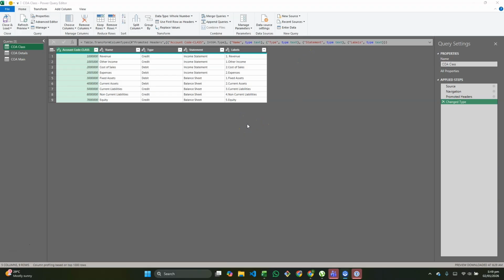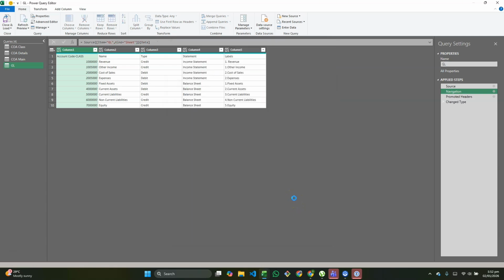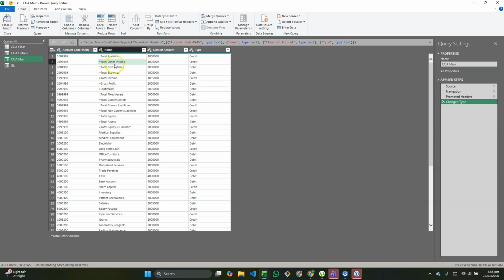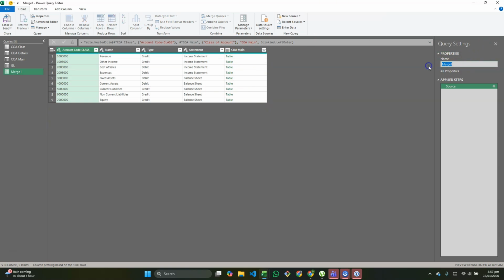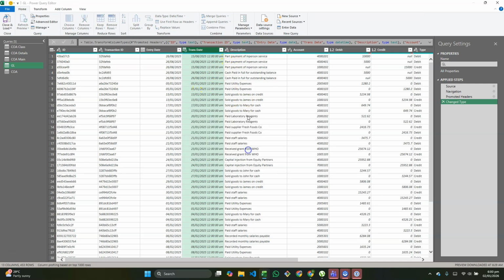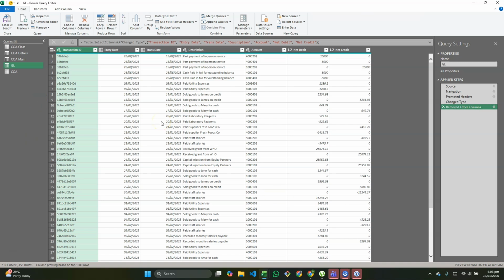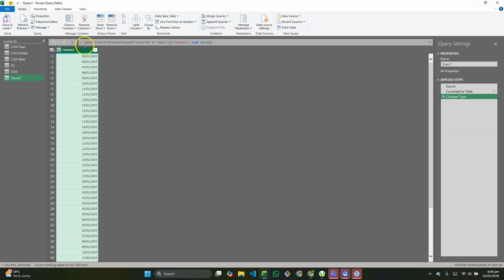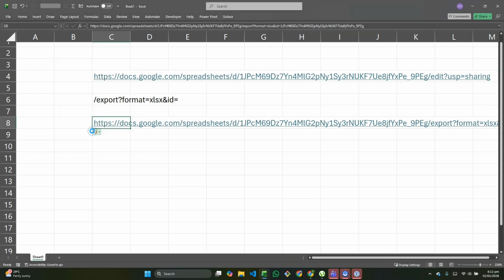PART 4 : How to Build a Live Excel Financial Dashboard 📊 Connected to AppSheet 🔗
🔄 Transform Accounting Data in Excel Using Power Query (Part 4)

In Video 4 of the AppSheet & More series, we focus on data transformation and modeling in Power Query, preparing our accounting data for accurate financial reporting in Excel.

After connecting our data in the previous video, this session is all about cleaning, shaping, and structuring data the right way — all inside Power Query, without writing code.

CHAPTERS;
Intro - 0:00
Querying GL table - 0:50
Creating a Master COA - 3:02
Cleaning our GL table - 11:05
Creating a Calendar Table - 13:17

🛠 What you’ll learn in this video:

How to clean and transform accounting data using Power Query

How to remove unnecessary columns and keep only required fields

How to merge multiple Chart of Accounts (COA) tables in Power Query

How to combine related lookup tables for reporting

How to create a calendar (date) table using Power Query

Why a calendar table is critical for time-based financial analysis

🔍 Key Power Query Concepts Covered:

Column filtering and data cleanup

Merging and joining tables in Power Query

Building reusable, refreshable queries

Preparing data for financial statements and dashboards

By the end of this video, you’ll have:
✅ A clean, transformed accounting dataset
✅ Unified COA data ready for reporting
✅ A dynamic calendar table for month, year, and period analysis

This step ensures that when we move into building financial statements and dashboards in Excel, the data is already structured for performance and accuracy.

This tutorial is part of a collaboration with @FinexSkillsHub  one of Ghana’s leading data analytics training hubs, and belongs to the AppSheet & More series — focused on real-world Power Query and Excel analytics.